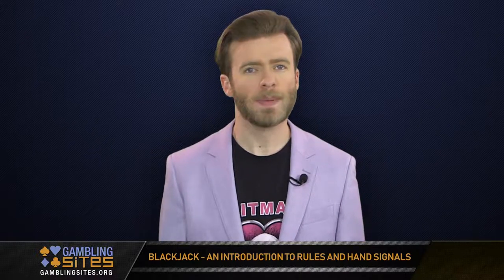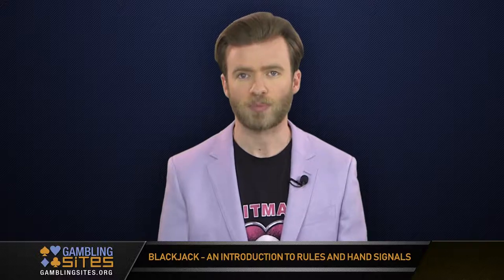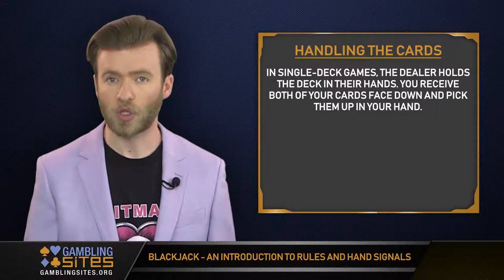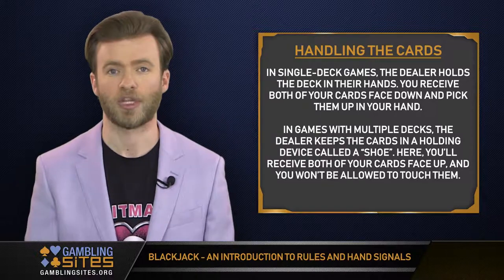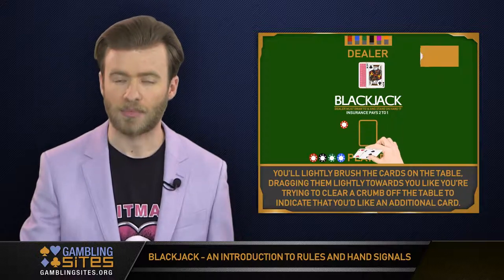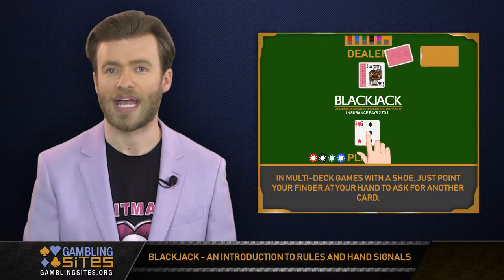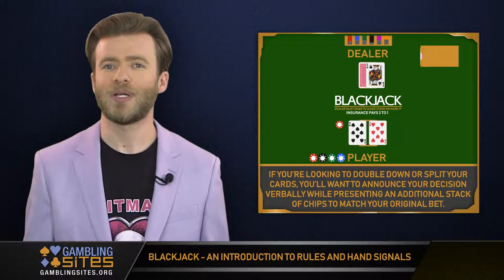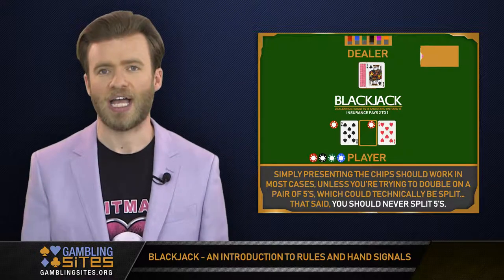Blackjack for Beginners - Rules and Hand Signals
If you've ever wondered how blackjack players communicate at a table without speaking, this video will help explain everything! When it comes to the rules and hand signals of the game, there can be a lot to learn, but we're making it nice and easy for you.

In this video, we explain exactly what the hand signals and rules are for blackjack and how you can and should use it. By the end of this video, you'll be using hand signals at the blackjack tables like a pro!

Check out the Lay The Odds YouTube channel for more Blackjack How-To Guides, and go to gamblingsites.org for even more tips, picks and how-to guides!

"Lay The Odds" is dedicated to getting you the most accurate information to help you become a better sports bettor. We'll post tips, picks, and even how-to guides to allow you to get more enjoyment out of watching sports, and get more bang for your betting buck.

for more in-depth coverage of your favorite sports!